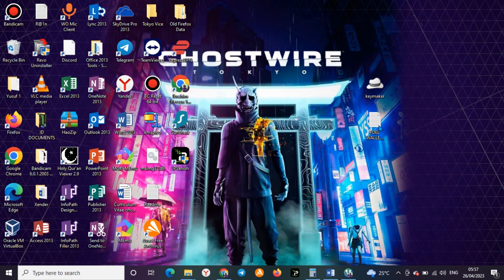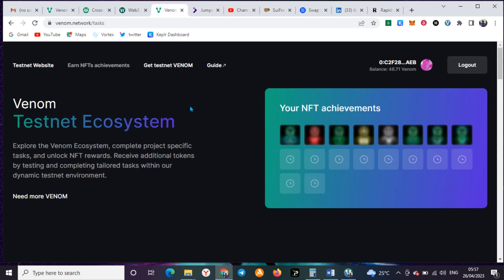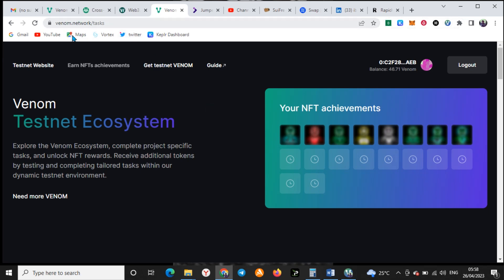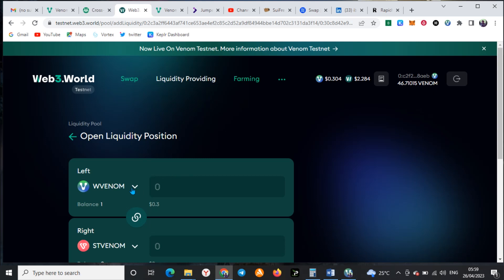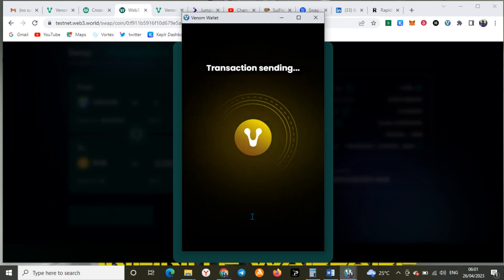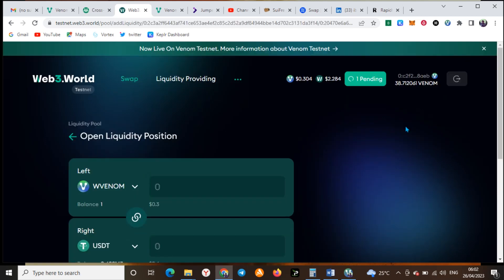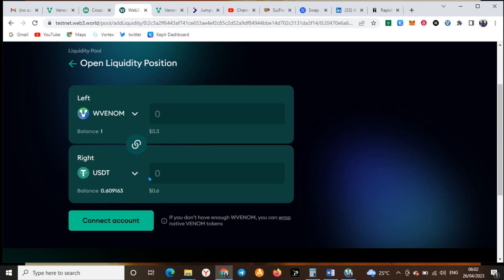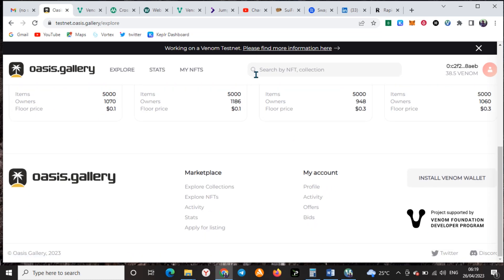VENOM INCENTIVIZED TESTNET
VenomFoundation Testnet⚡️

➡️Install Wallet :
🍏 IOS
🤖 Android

- Connect Wallet
- Connect Twitter
- Claim 50 $VENOM

Test Dapps On Venom Network

- Use All Features
- Done ✅

- Use All Features
- Done ✅

- Use All Features

🎁Complete engaging social and on-chain tasks to unlock NFT rewards in our testnet ecosystem